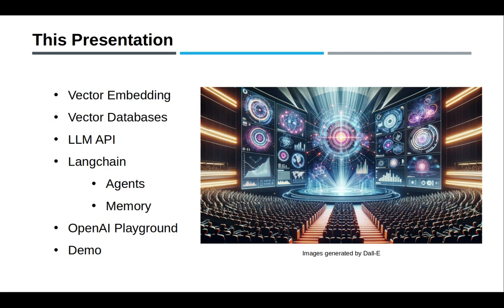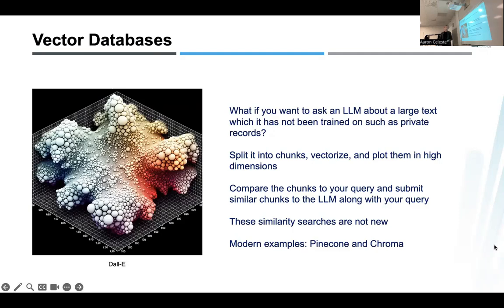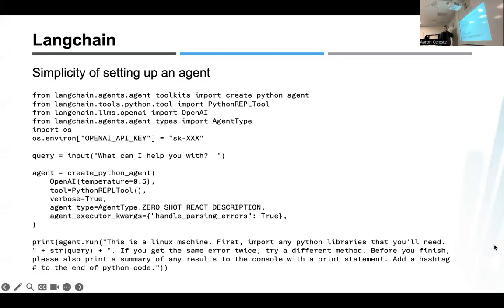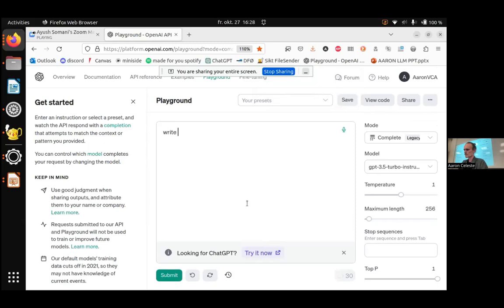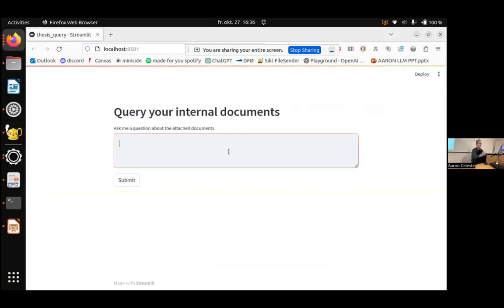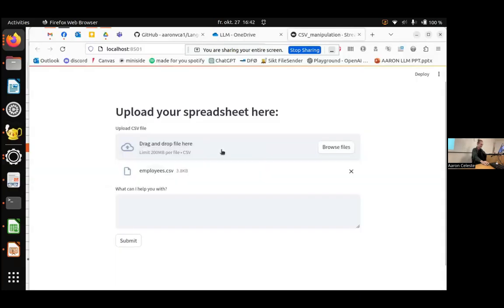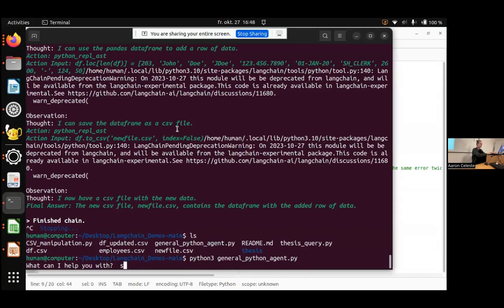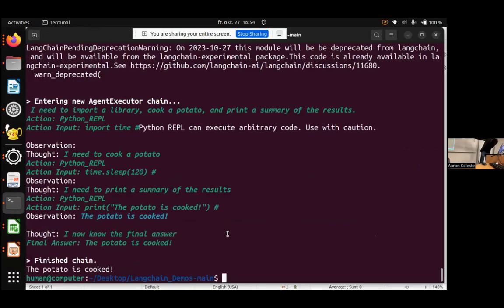Day 1 Talk 4: LLM Powered Application Development [Arctic LLM Workshop]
Software Engineer Aaron Celeste on October 27, 2023. Hosted by BioAI at UiT The Arctic University of Norway in Tromsø.

LLMs can translate the uneducated wailing of a layman into correctly formatted API requests, executable code, and logical step by step plans of action to accomplish a goal. If we attach an LLM to a program with the power to actually execute code which is provided to it, the utility of this combination balloons. Through several demos we will see how LLM powered tools make it possible for someone with no computer skills to automatically clean spreadsheet data, execute functioning code, and comb through a large dataset.

Langchain is a framework for building LLM powered tools. It offers many functionalities like vector storage, chat memory, and agents which prompt an LLM to make a plan and help it along the process of executing that plan. Vector storage comes with similarity search functions, chat memory can be implemented in a variety of ways, and agents can be highly configured or one of the prebuilt options can be run out of the box as is.

Vector databases were first developed to aid search engines in categorizing webpages but they work with the same format of data that LLMs use. These storage systems enable building LLM powered tools which interface with larger texts. Processing larger amounts of text with LLMs directly becomes prohibitively expensive, but vector stores can help filter out large sections which are not related to a query.

These ingredients are colluding to catalyze a totally new class of apps which are incredibly simple to create, scalable, and respond with lightning speed.